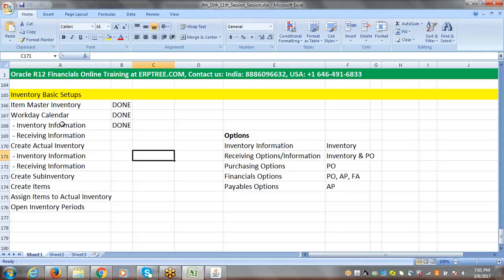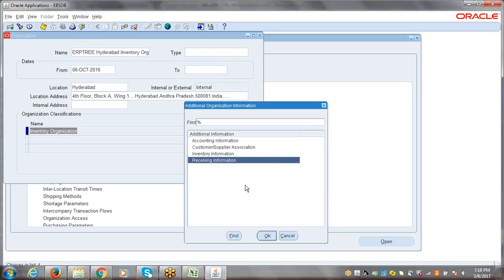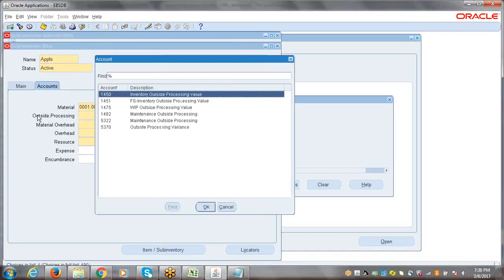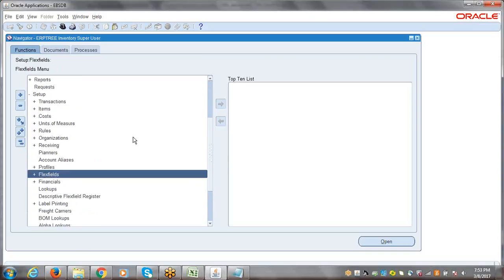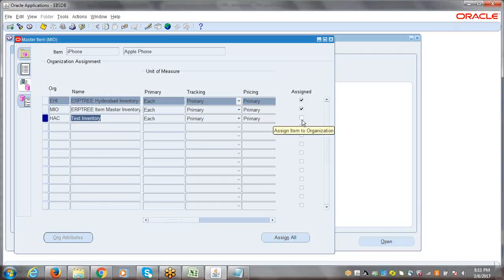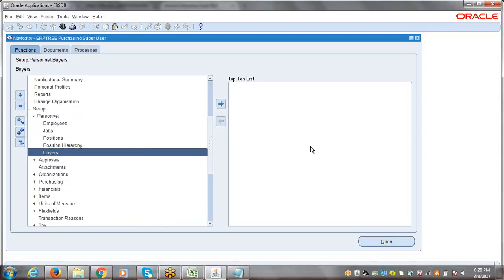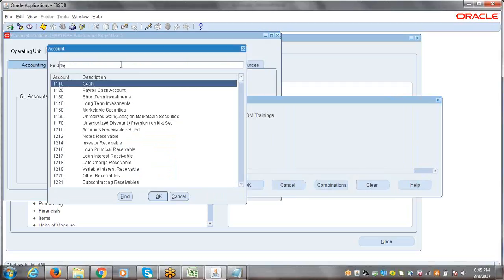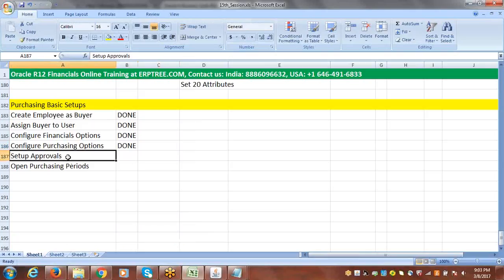Oracle R12 Financials Training - 15th Class - Buy Recorded Class Videos